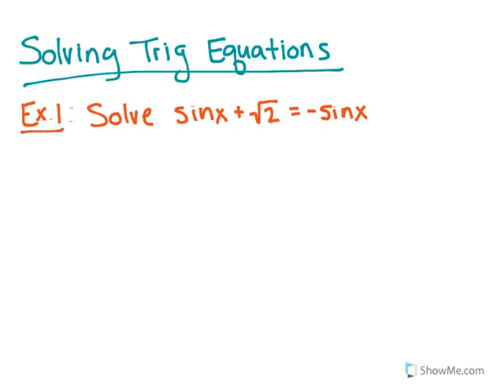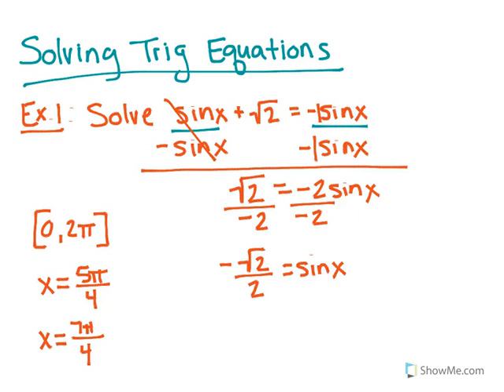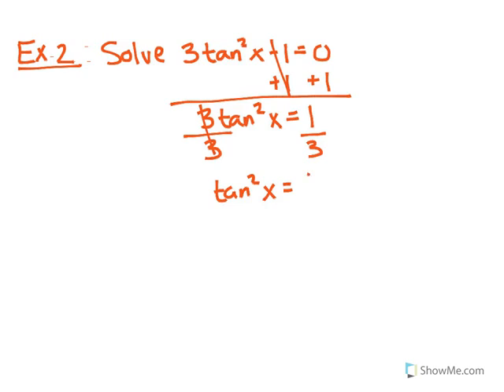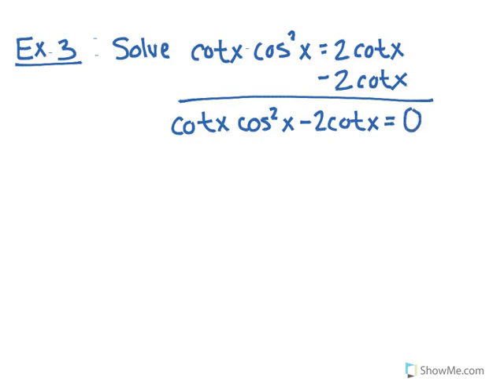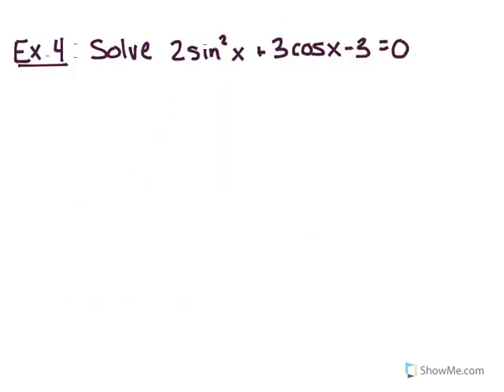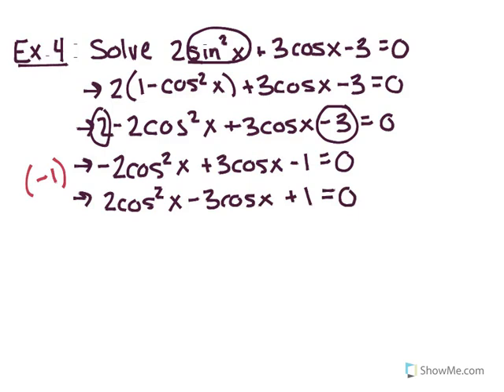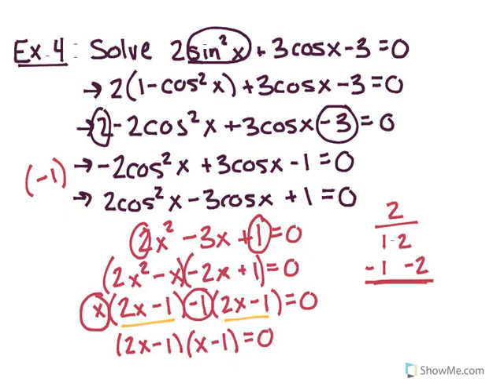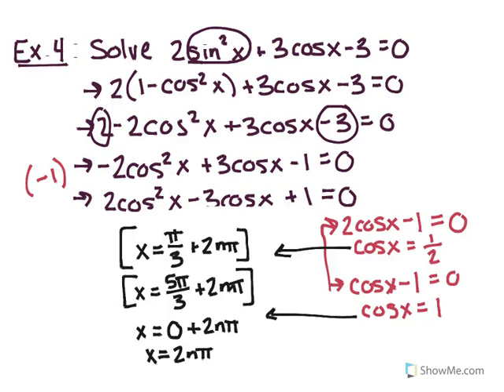Solving Trig Equations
Learn how to solve trigonometric equations using trig identities! I will show you how to simplify these problems, use the identities to further simplify the problems, and solve them.